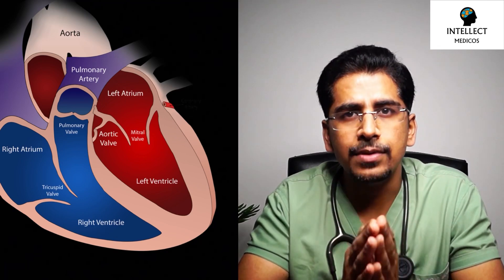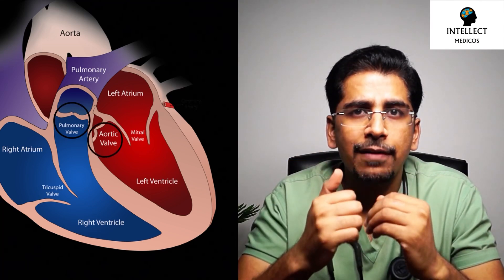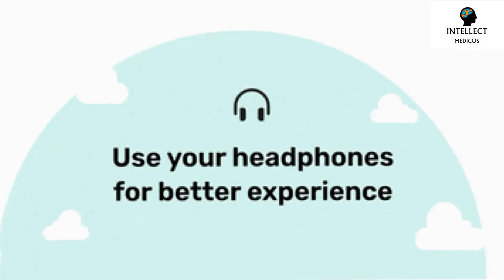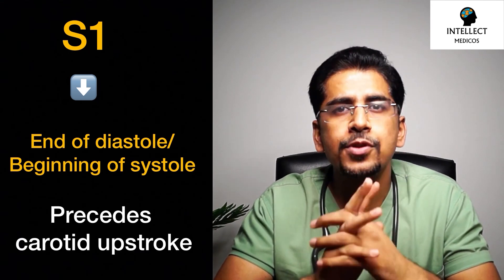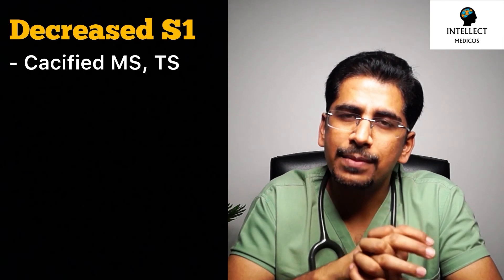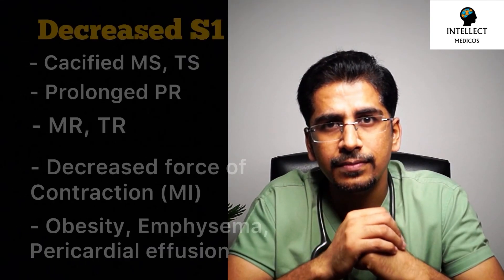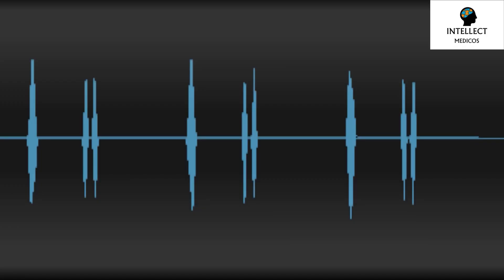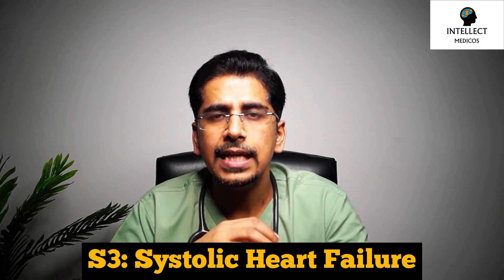HEART SOUNDS | S1, S2, S3, S4 (Use headphones)!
Hi guys, we have tried to explain everything about normal HEART SOUNDS i.e S1, S2, S3, S4. How & why they are produced and also about split sounds.

Use Headphones to listen to the Heart Sounds.

00:00- Intro
01:06- Anatomy & physiology
02:22- Auscultation points
03:19- First heart sound
07:14- Second heart sound
12:26- Third heart sound
14:32- Fourth heart sound

Audio Credits : 3m (Littmann stethoscopes library)

INTELLECT MEDICOS